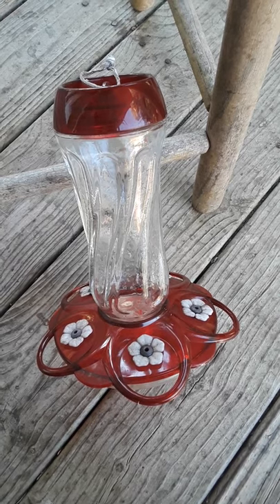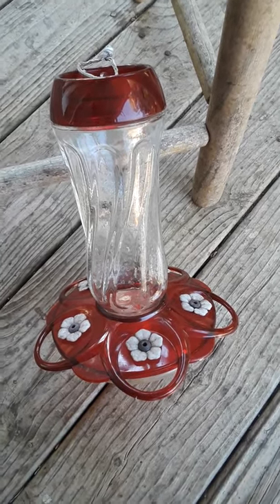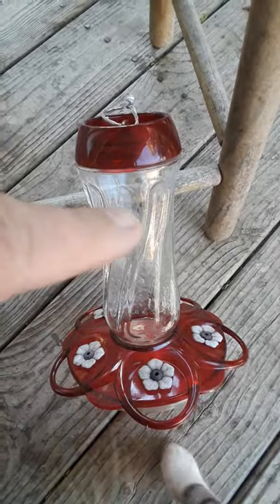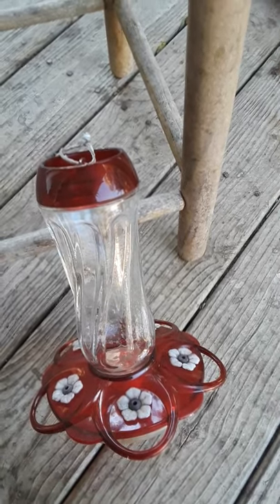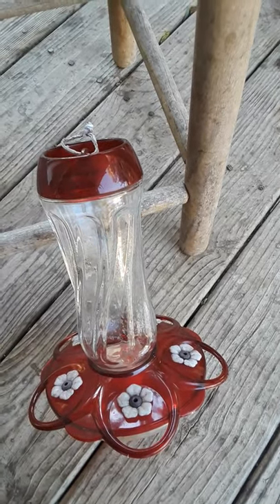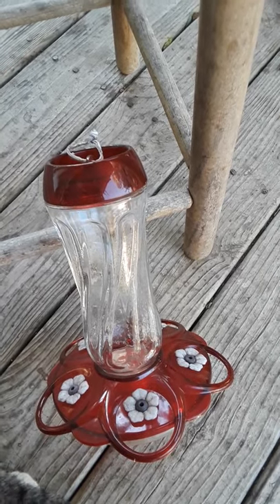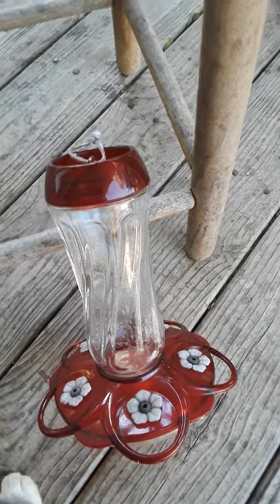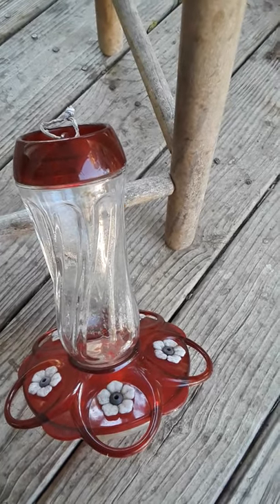Hummingbird Feeder Cleaning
i use 1 part bleach to 3 parts water to clean my Hummingbird feeders. I clean multiple times prior to storage and repeat  this process prior to filling up for the season.

(Ok, this video is late but perhaps the information will be food for next year)